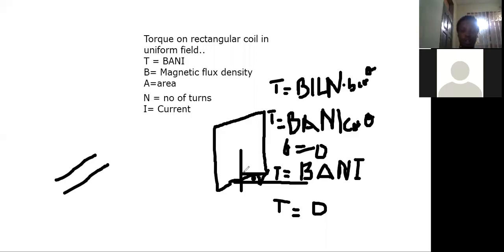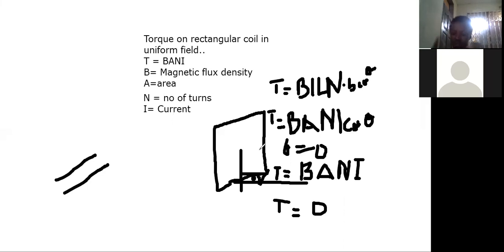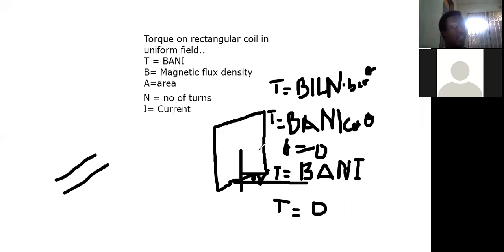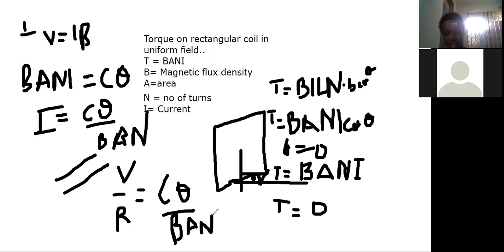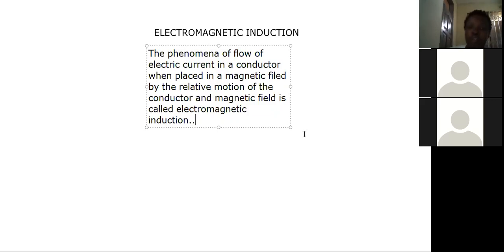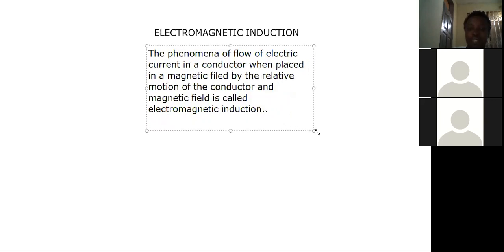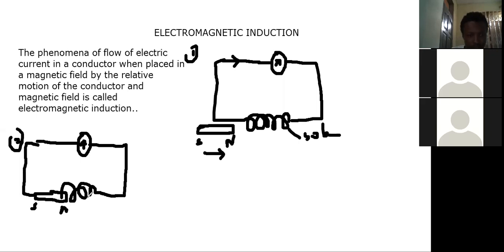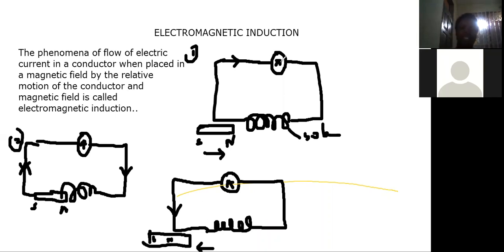Electromagnetic Induction Prt1